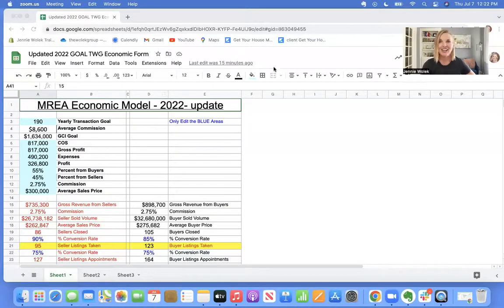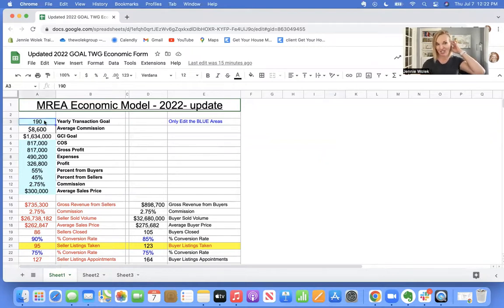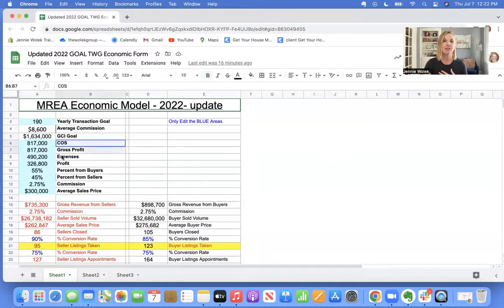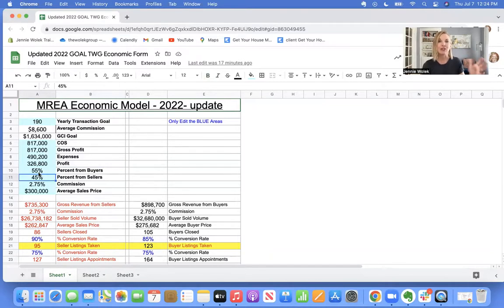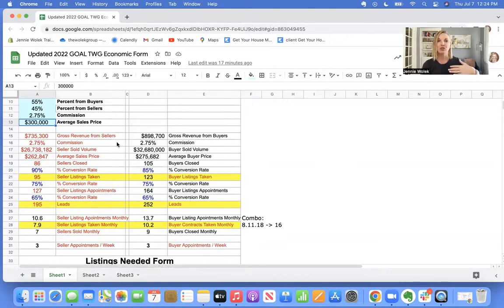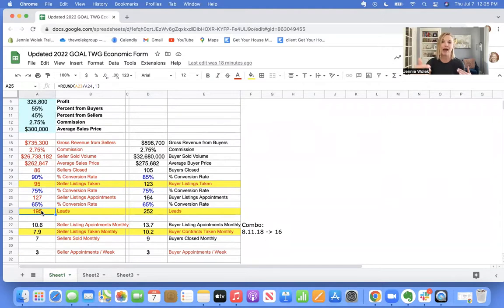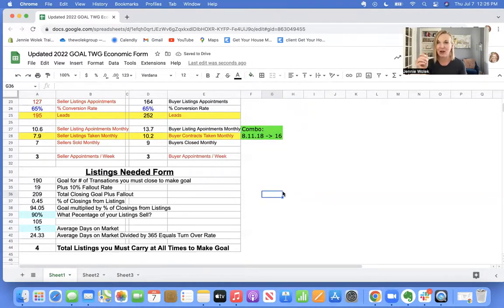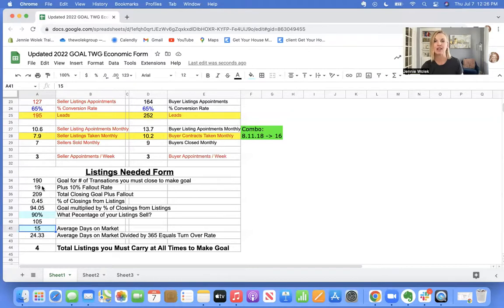Magic in the Model- Economic Model Spreadsheet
Use this Economic Model spreadsheet for clarity on what numbers you should focus on...to achieve your goals!

Search to go Your Journey with Jennie - The Group on Facebook and search for the Economic Model in the files!

🏠 Buying a home?

► Where to follow The Wolek Group

Jennie Wolek | The Wolek Group
Keller Williams Realty Advantage | Tulsa, OK
2651 E. 21st St, Ste. 100
Tulsa OK, 74114